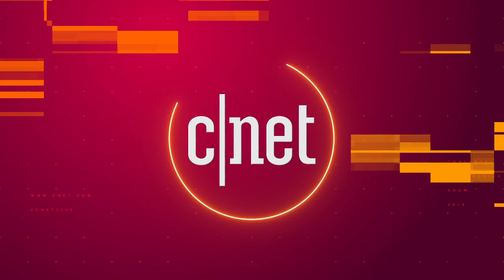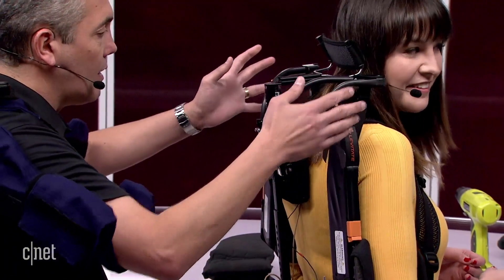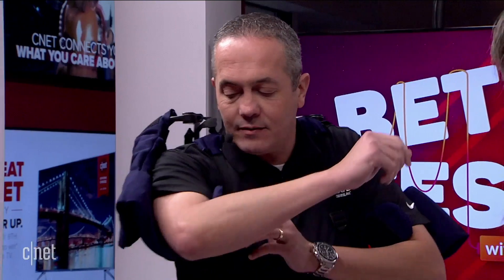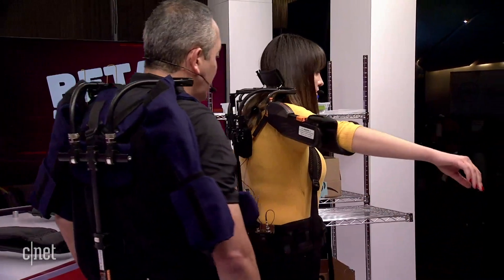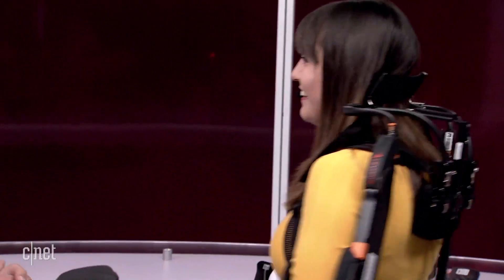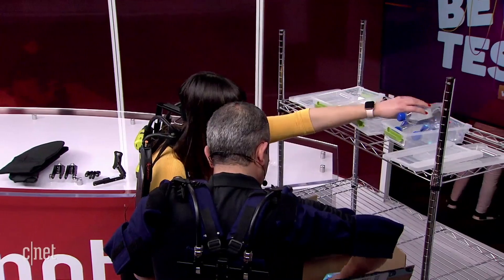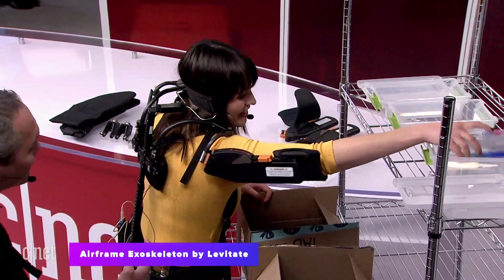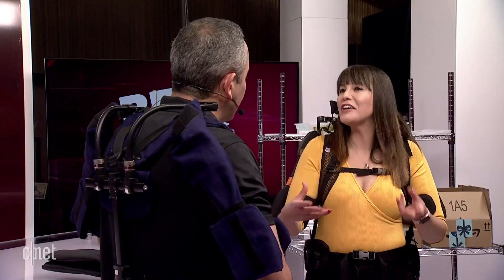This Airframe exoskeleton makes light of hard work at CES 2019 (Beta Test)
Designed for factory workers doing repetitive tasks, Levitate Technologies' Airframe exoskeleton helps prevent injury.